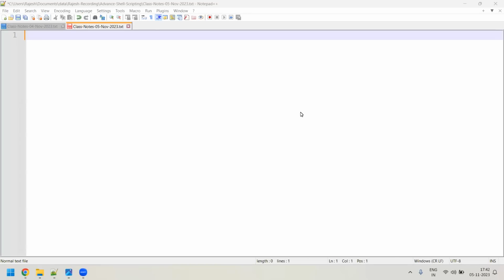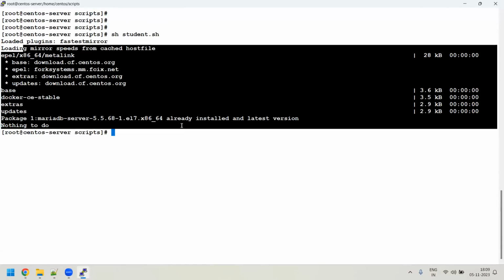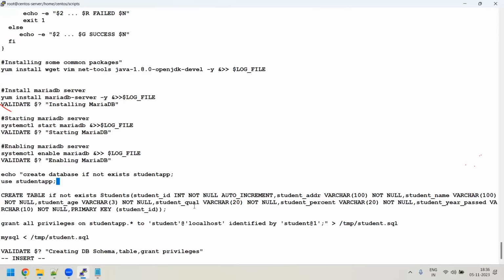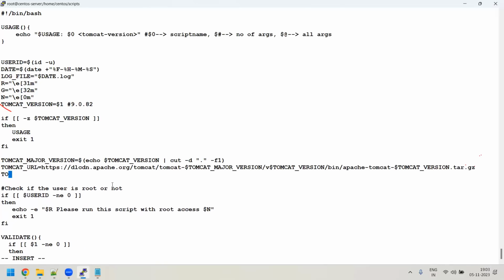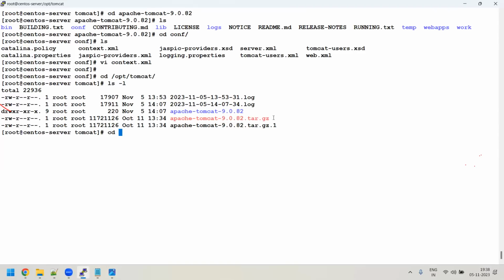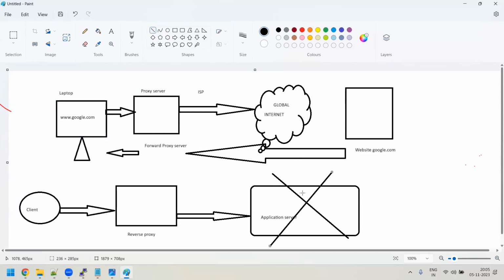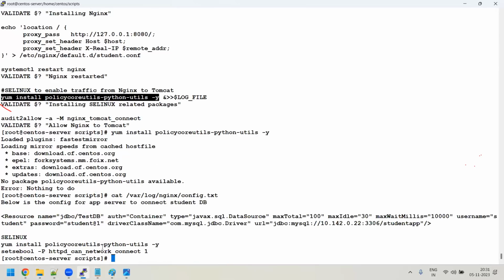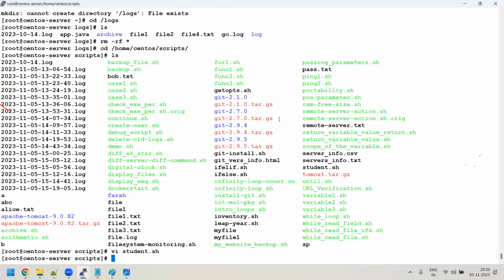Advance-Linux-Day-21 || Automation of 3-Tier Architecture servers using Bash shell scripting